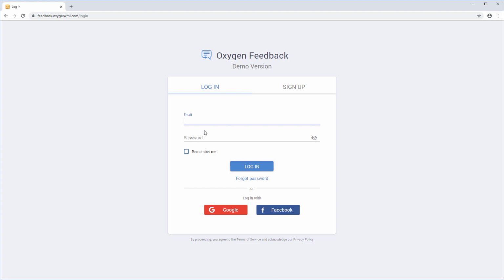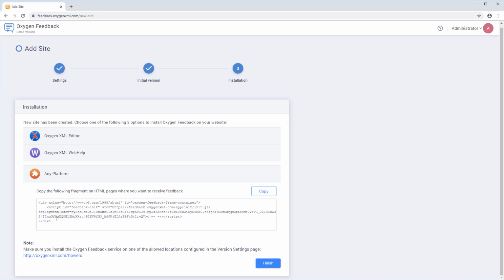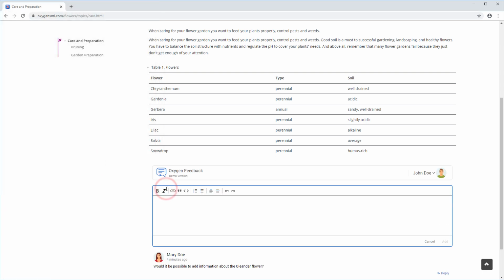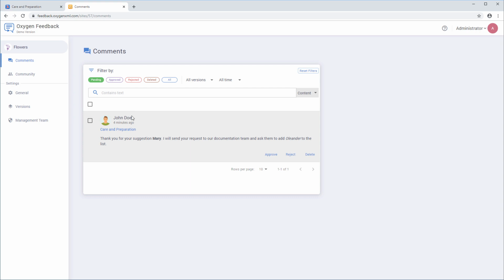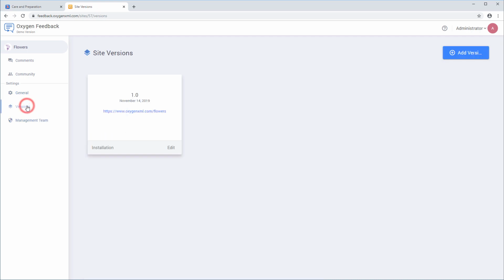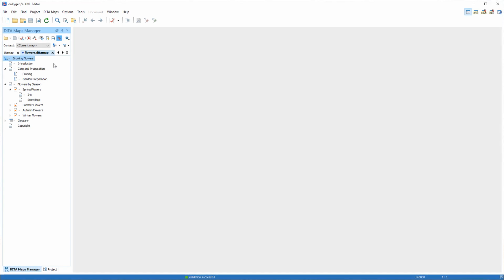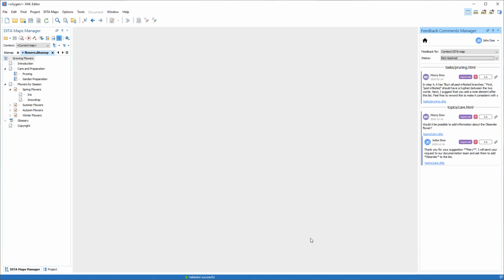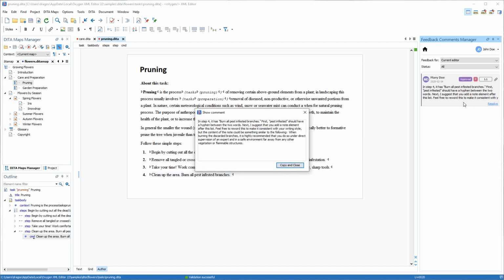Introducing the Oxygen Feedback Comment Management Platform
This video presents Oxygen Feedback, a modern comment management platform that provides the means for efficient interaction with your community and a user-friendly administration interface that makes it very easy to install, configure, and manage.